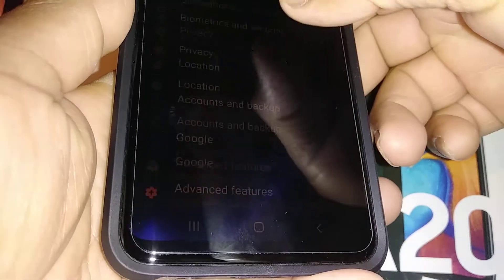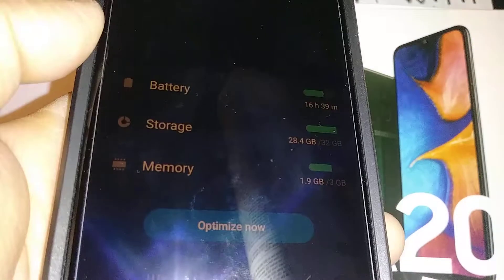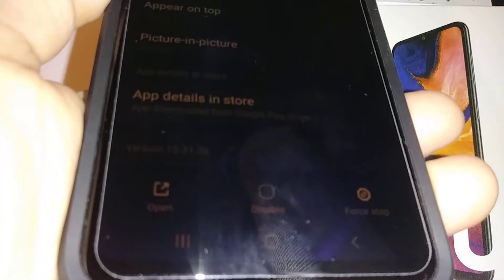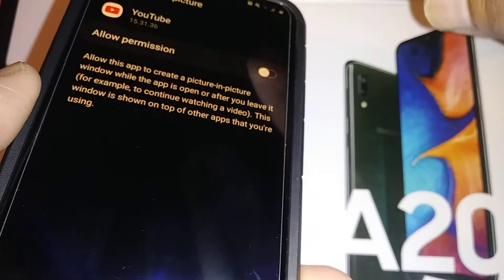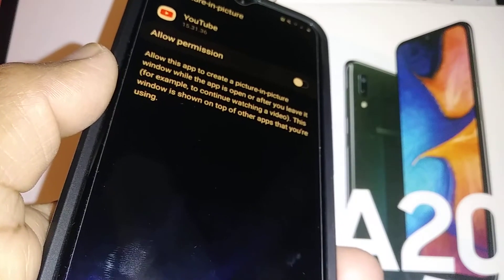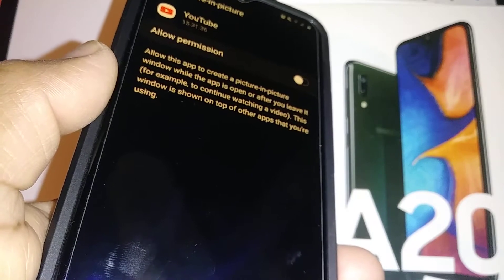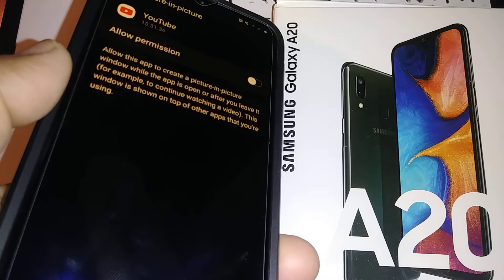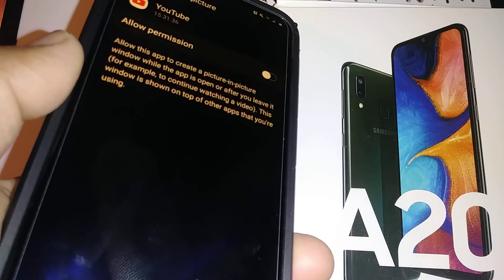How to stop youtube window pop up by showing up on main screen on Galaxy a20 / Allow youtube pop up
How to stop youtube screen by showing up on Home screen of the phone. This Solution it's for Samsung phones, specifically the Galaxy a20.
When you want to leave youtube, you usually just press the home icon of your phone but still the tiny screen of youtube is there 🤷‍♂️ so in this video we are going step by step to disable the picture-to-picture function or feature.
- How to activate picture-to-picture on Galaxy a20.
- How to watch videos while navigating on my galaxy a20.
- how to avoid youtube window on my main screen samsung galaxy a20.
- how to stop youtube from showing up in main screen.